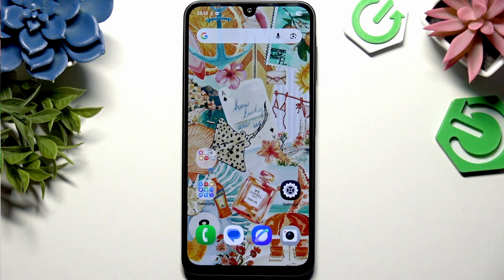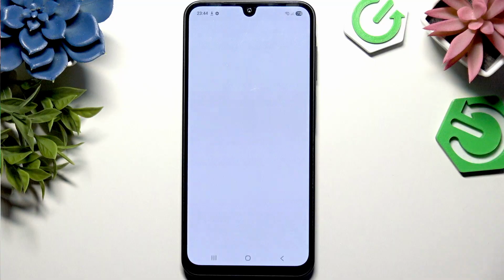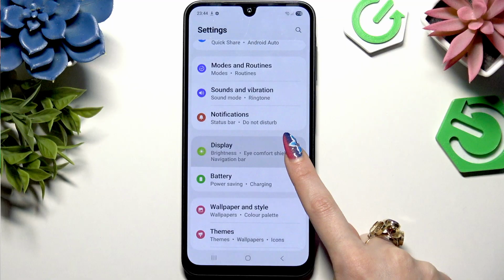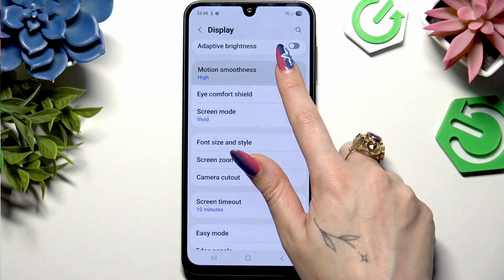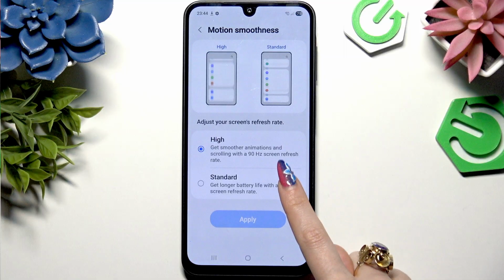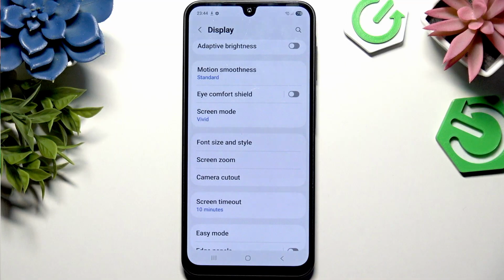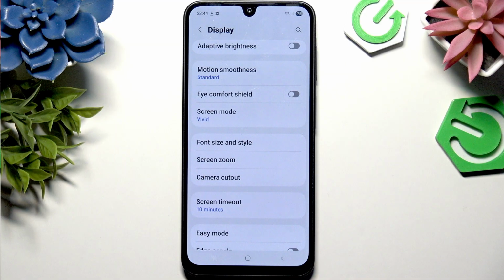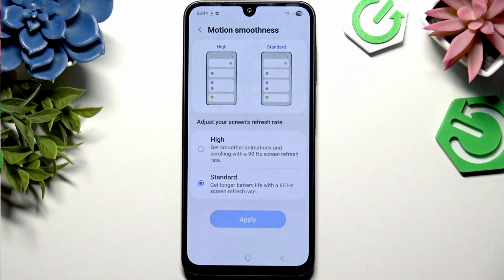How to Change Screen Refresh Rate on SAMSUNG Galaxy M17 5G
In this short video I show how to change the screen refresh rate on the SAMSUNG Galaxy M17 5G. You will see exactly where to open Settings, how to go to Display, and how to use the Motion Smoothness option to pick the refresh rate that fits your needs. This quick walkthrough helps you switch between smoother motion or better battery life by applying the best refresh option for your phone. Follow the steps and tap Apply to save changes on your Galaxy M17 5G.

How to enable Motion Smoothness on SAMSUNG Galaxy M17 5G?
Where is the screen refresh rate setting on SAMSUNG Galaxy M17 5G?

0:00 Introduction
0:10 Open Settings and go to Display
0:23 Choose Motion Smoothness
0:33 Select refresh option and tap Apply
0:38 Confirmation – refresh rate changed
0:46 Outro & subscribe